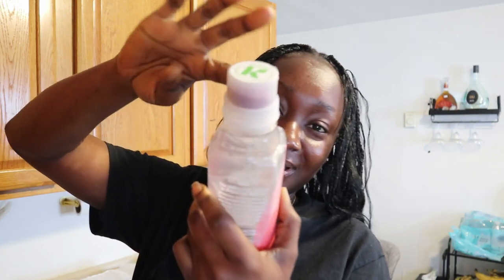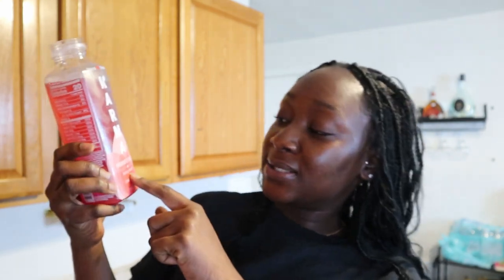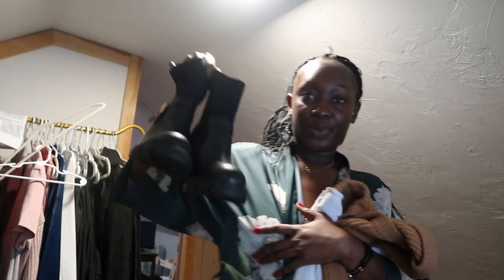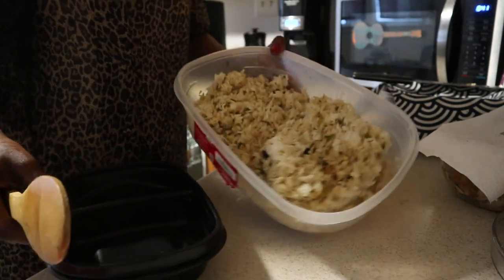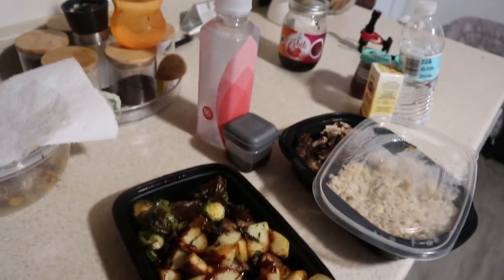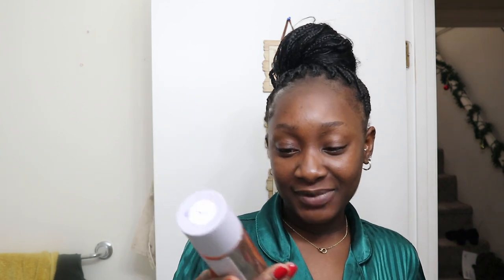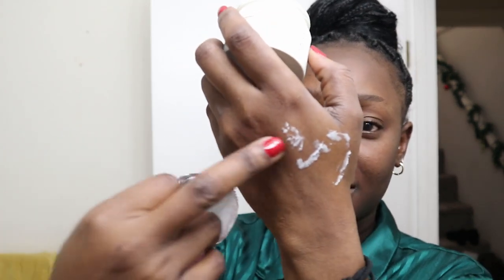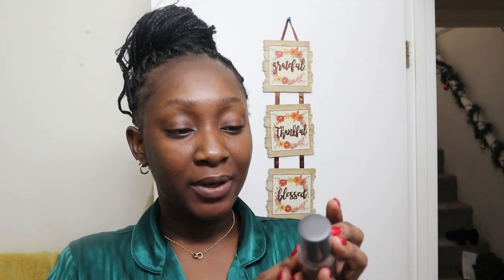WEEKLY VLOG #8 | What I eat in a day + New Skincare and more...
FAQs
How old are you?
- 27yrs
Camera for filming?
-Canon M6
Where do I live?